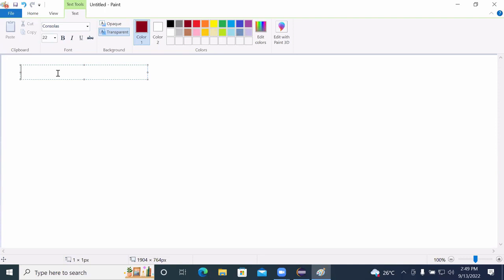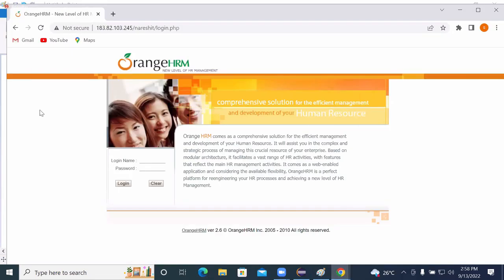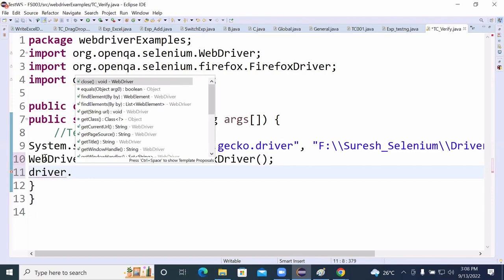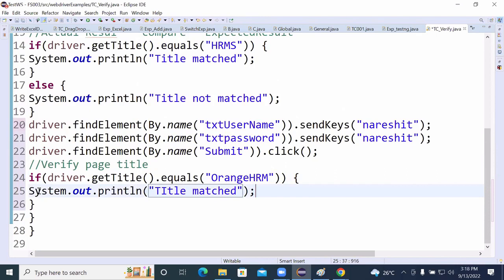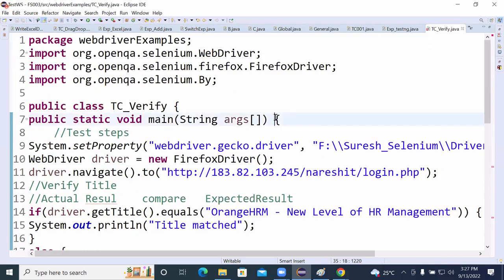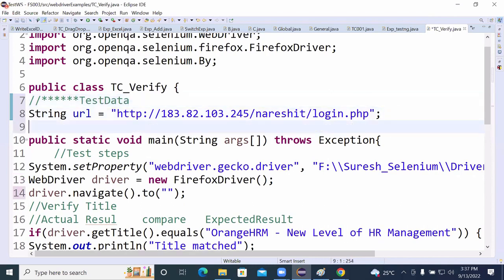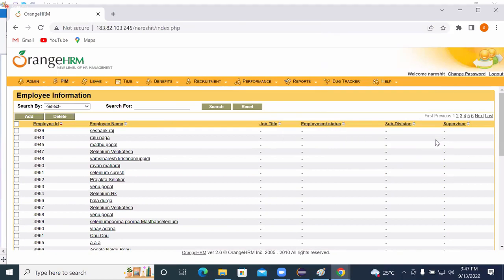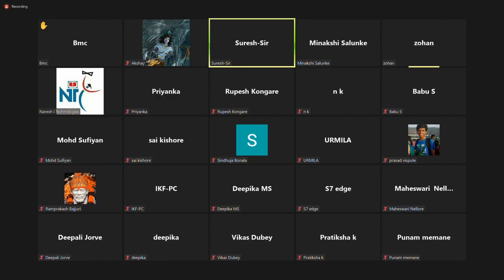class 35 Selenium